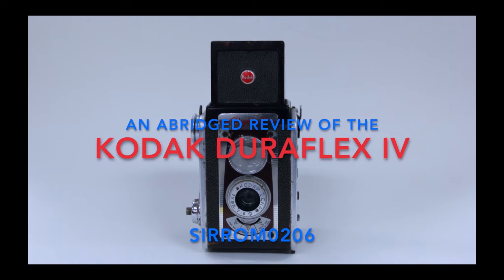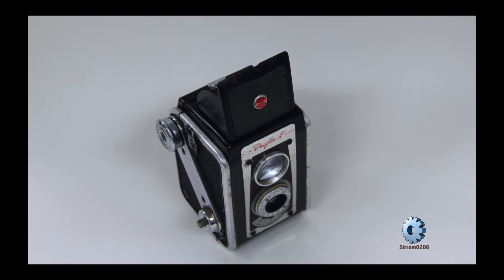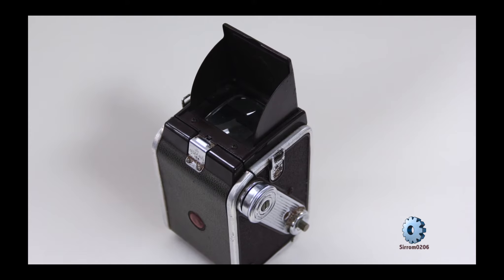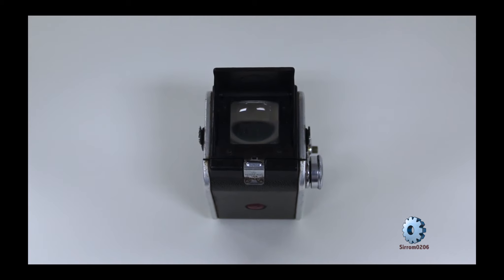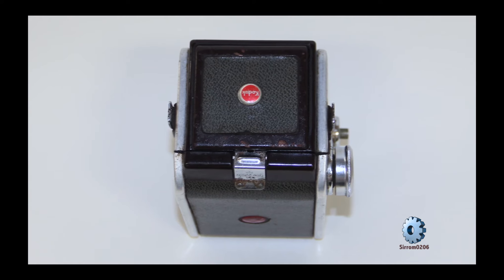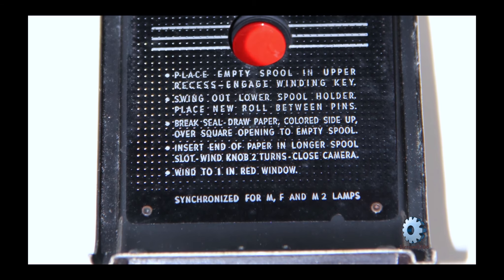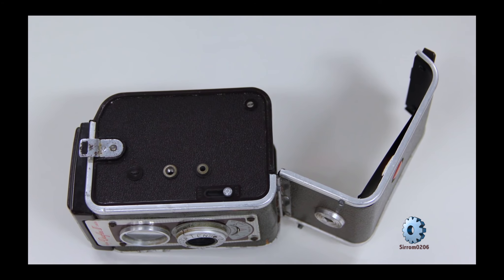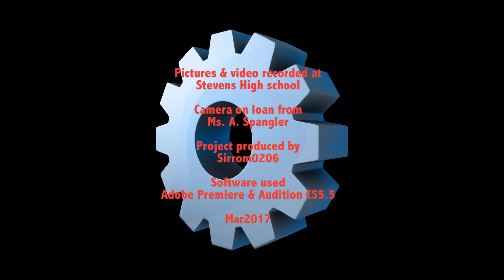Kodak DuraFlexIV Camera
The Kodak DuraFlex series shot better pictures than 35mm rangefinder & SLR cameras. However it became a dead film format.

Too bad camera makers didn't use this film format as the template for digital cameras. We would have outstanding pictures/video instead of 35mm substandard SLR type pictures/cameras.